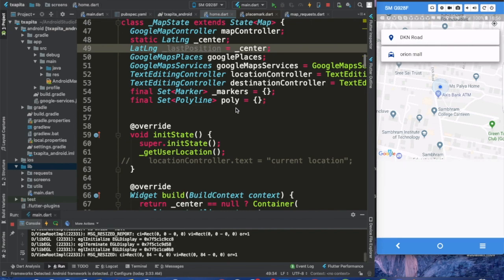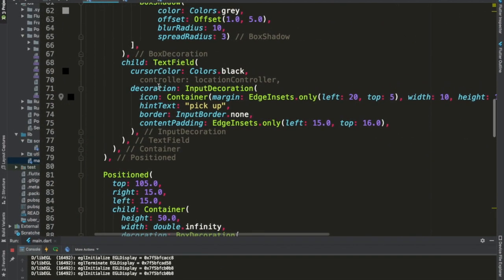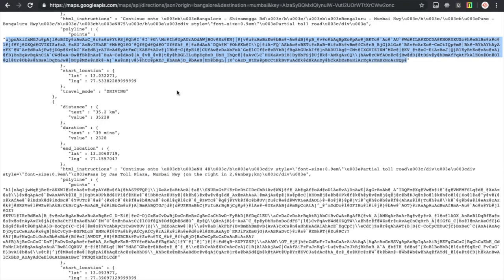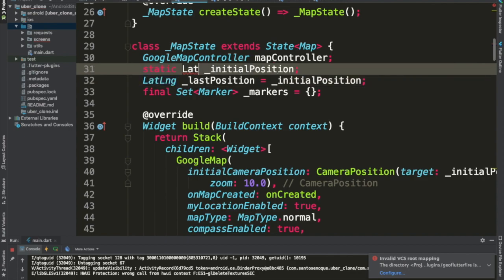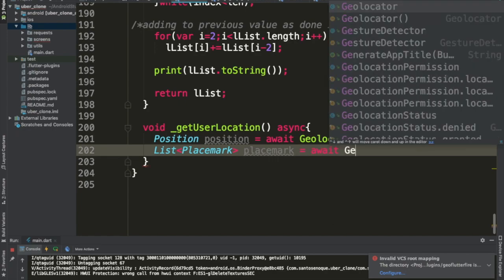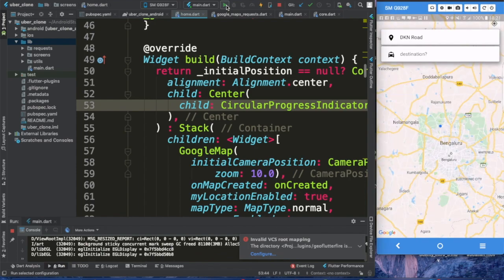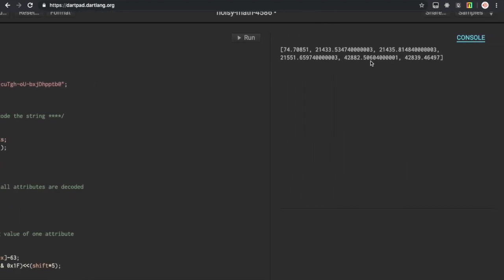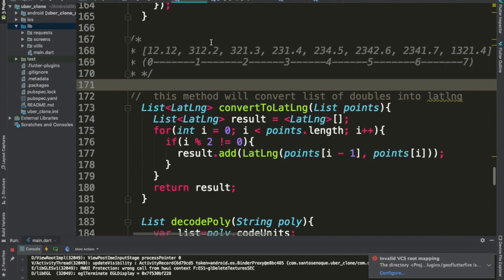5. Google maps route between two locations ( part one )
SOURCE CODE

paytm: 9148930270